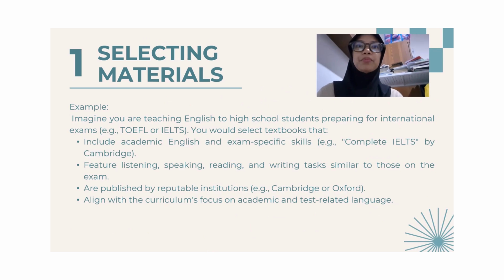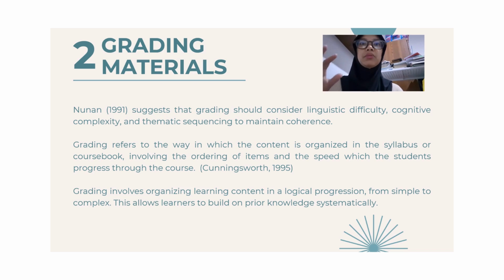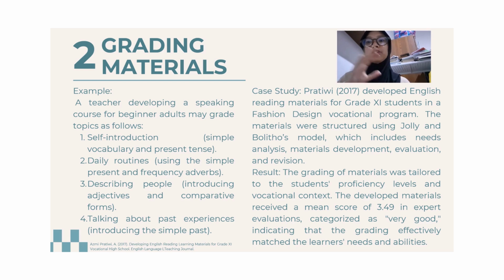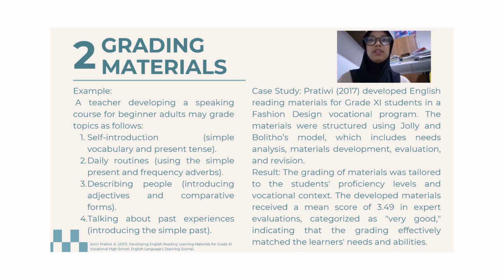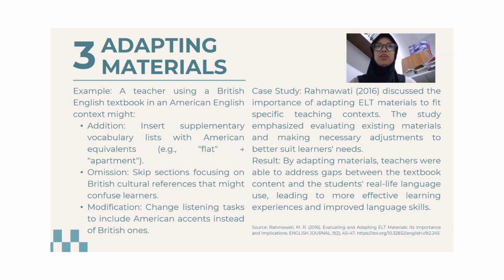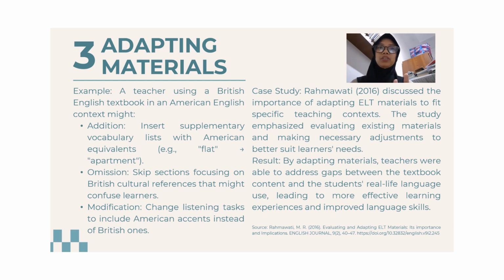ENGLISH MATDEV MIDTEST BY ASYIFA (039)-CLASS A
Presentation about Procedures of English Material Development for English Material Development Course